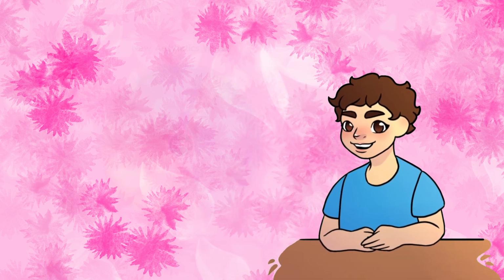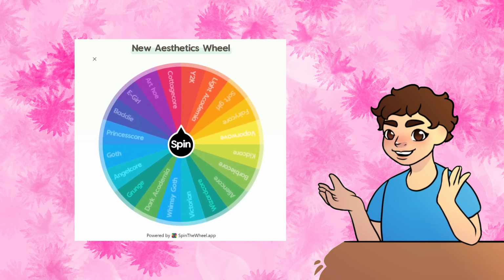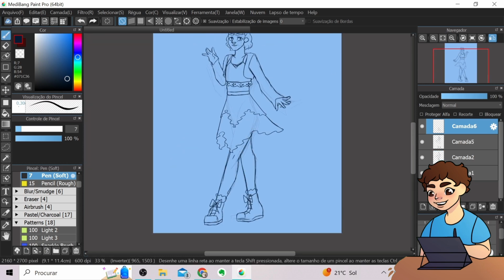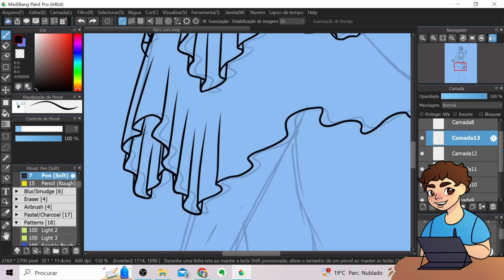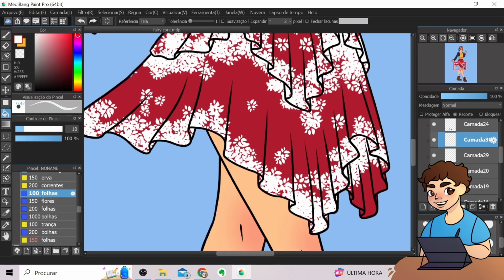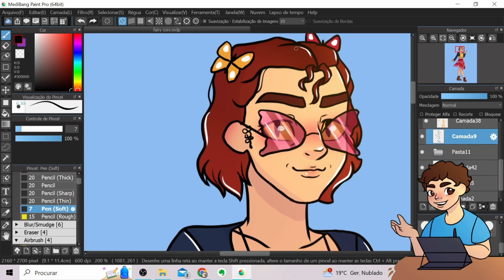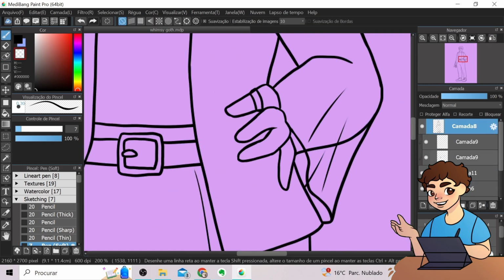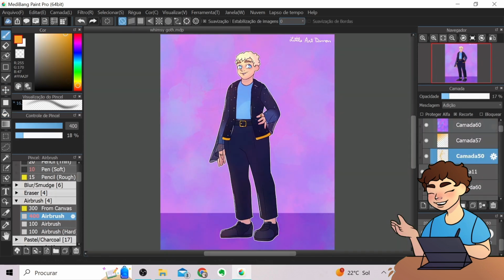Good omens with different aesthetics? - speedpaint + chat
Thank you guys so much for watching this week's video! I love this random art challenges, they're great for art block and the drawings tend to always look cute. Should I do this again?

00:00 intro
00:13 updates
00:54 wheel of aesthetics
01:54 fairycore Crowley
04:20 whimsy goth Aziraphale
05:51 cottage core ineffable husbands
07:21 ending